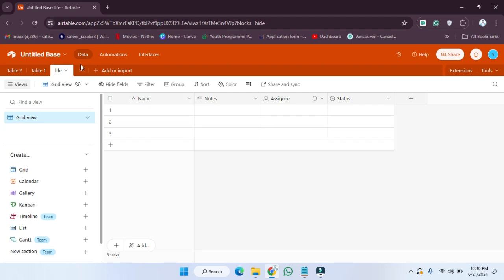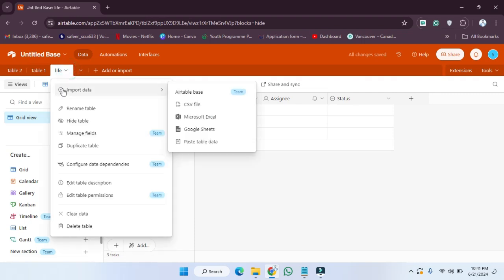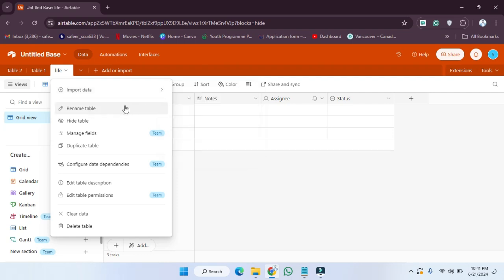How to Manage Table in Airtable [easy]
In this video, we’ll guide you through the simple steps to manage tables in Airtable. Learn how to create a new table, customize the fields, and organize your data effectively. We’ll show you how to add, edit, and delete records, as well as how to use filters and sorting to view your data the way you need it. Watch now to discover how easy it is to keep your information organized and accessible with Airtable!